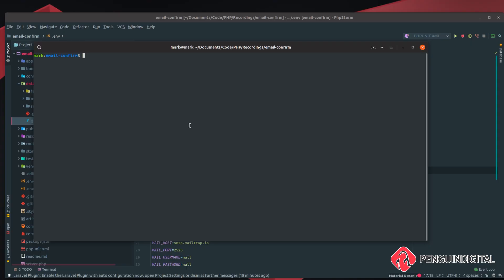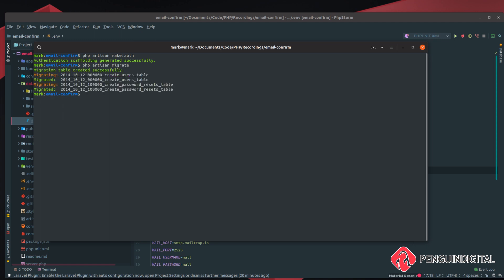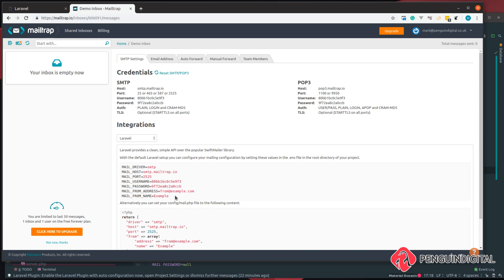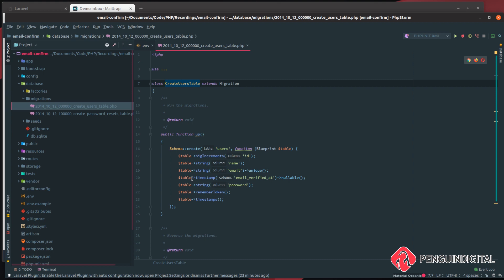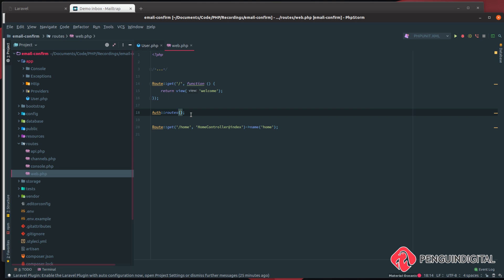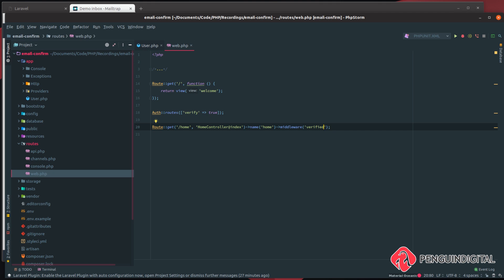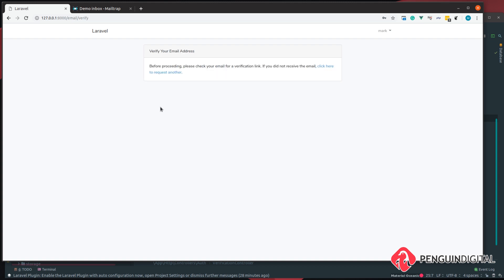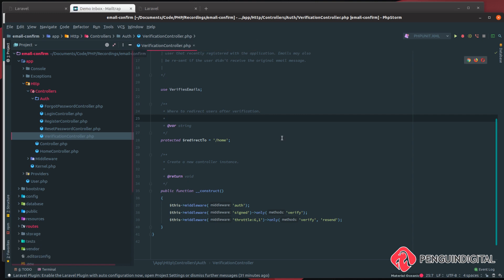Add account email verification to Laravel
How to add account email verification to the default Laravel auth system. This needs Laravel 5.8 or above.